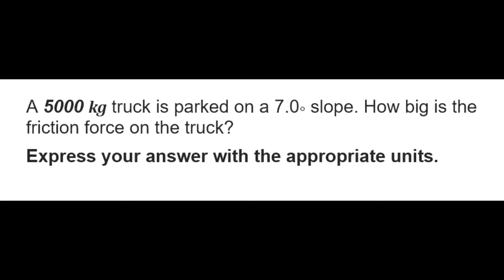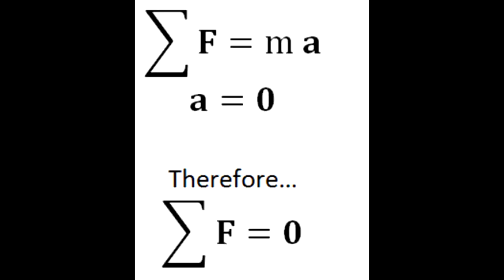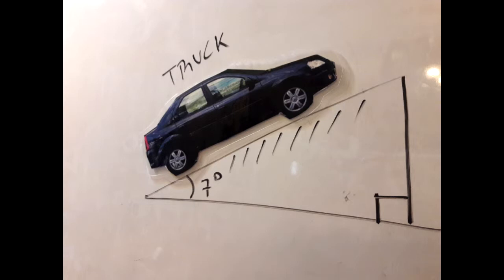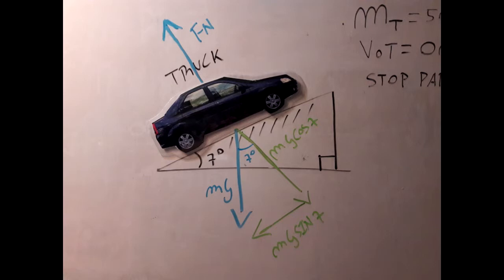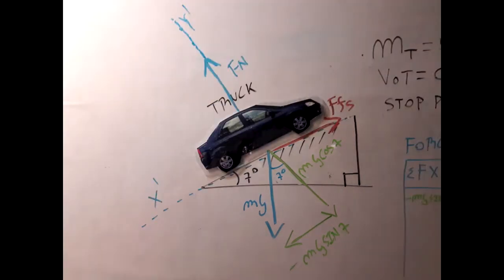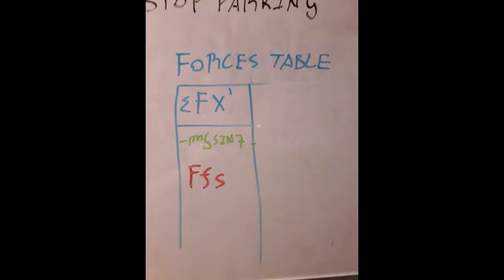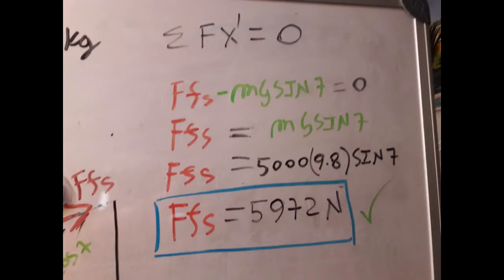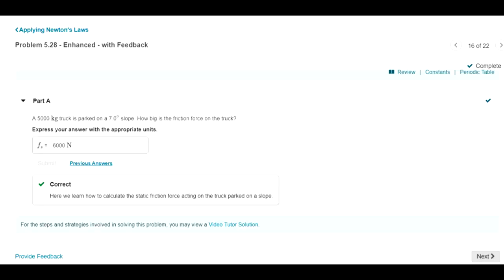Problem 5. 28 Enhanced with Feedback Mastering Physics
A 5000 kg truck is parked on a 7.0∘ slope. How big is the friction force on the truck?   Express your answer with the appropriate units.